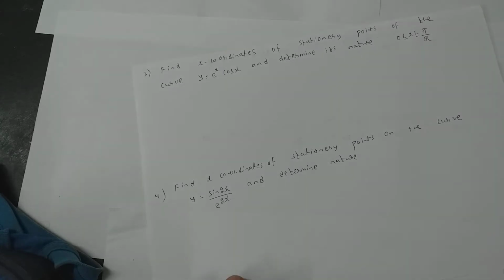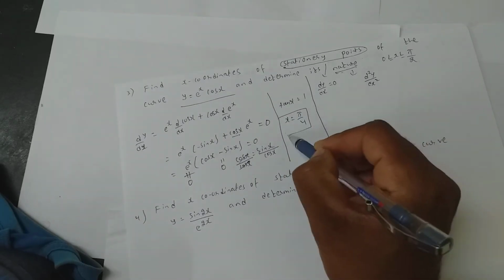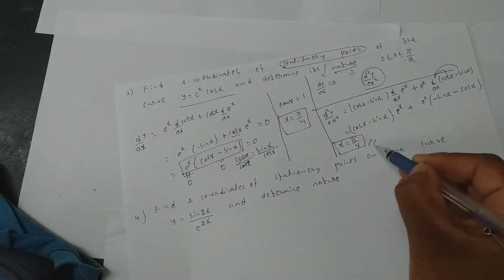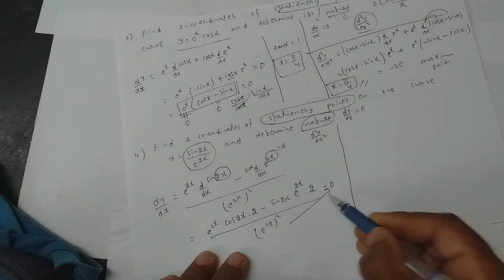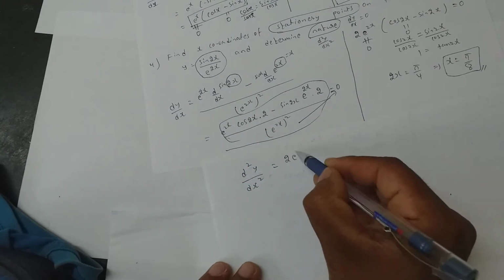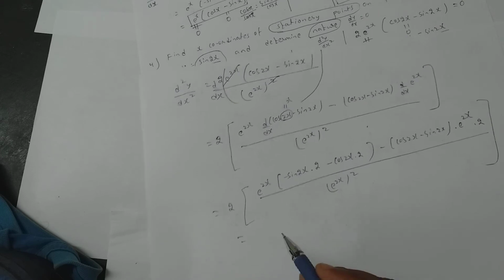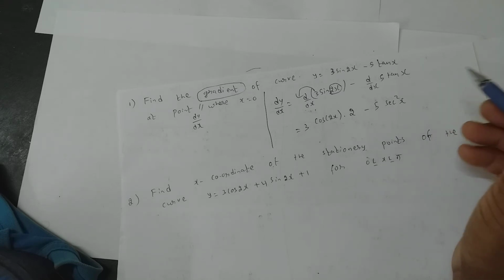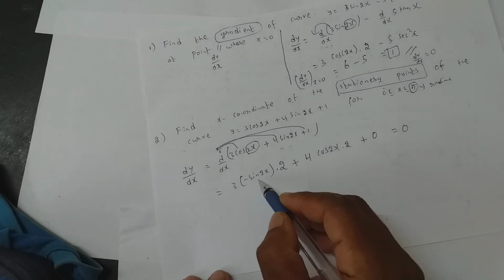A Level Differentiation 13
A Level
Differentiation
uv and u/v rule